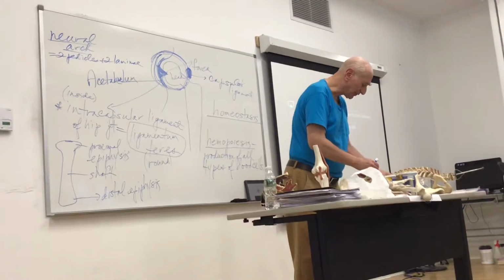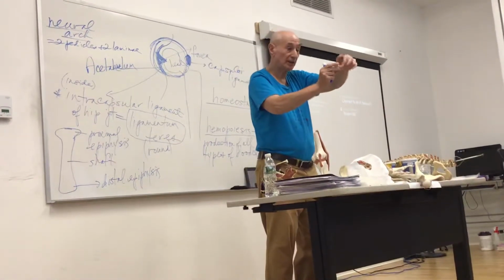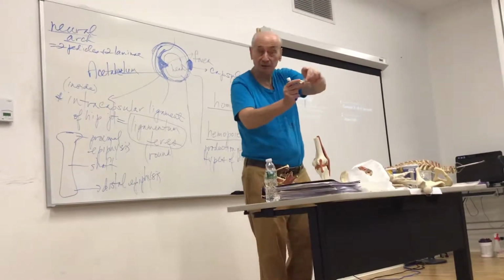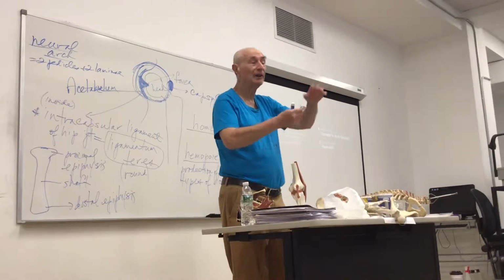March 3, 2019